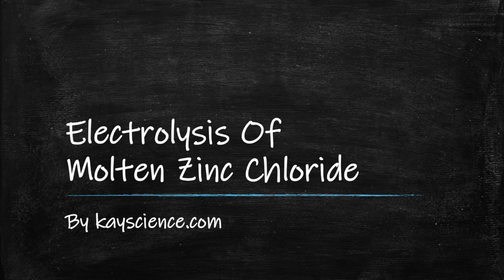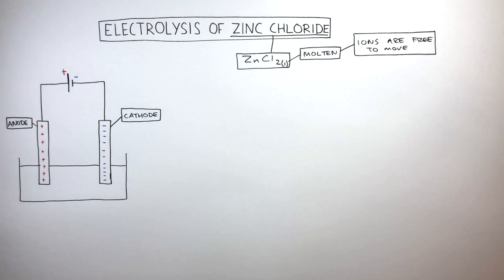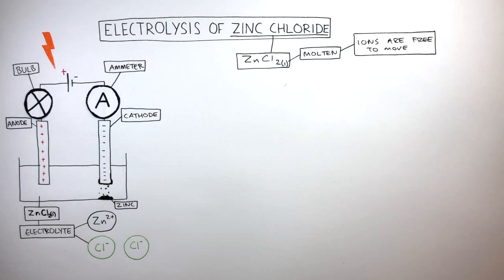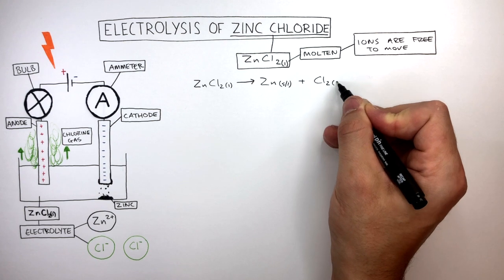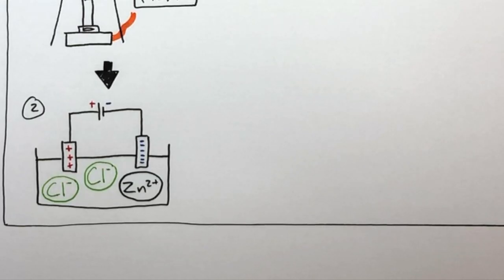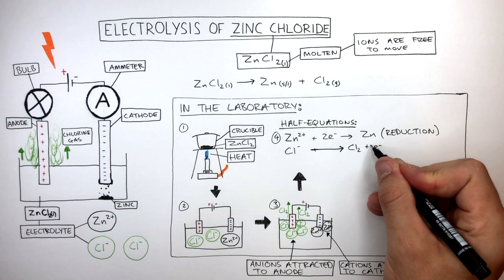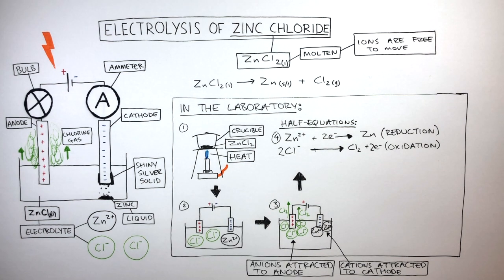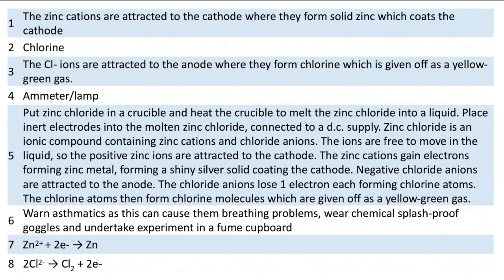GCSE Chemistry Electrolysis of Molten Zinc Chloride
Zinc chloride is corrosive, and the chlorine produced is toxic, so asthmatics must be warned, goggles must be worn to protect the eyes and the experiment must be carried out in a fume cupboard. The zinc cations are attracted to the cathode where they are reduced as they gain 2 electrons to form zinc atoms. The chloride anions are attracted to the anode where they are oxidised as they lose 1 electron to form chlorine atoms, which then covalently bond to form chlorine molecules.